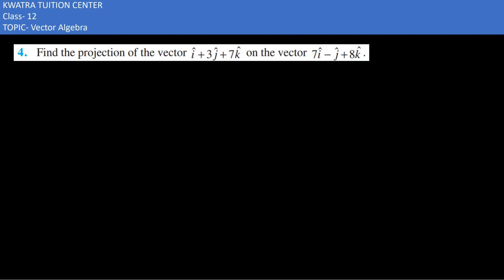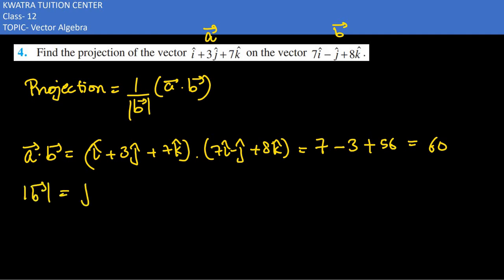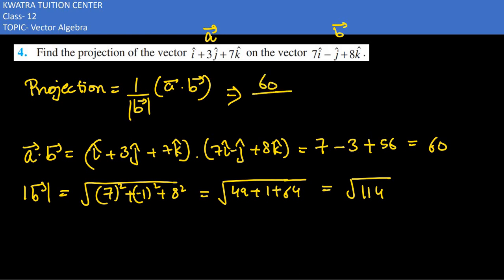4. Find the projection of the vector i+3j+7k on the vector 7i-j+8k .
4. Find the projection of the vector i+3j+7k on the vector 7i-j+8k .